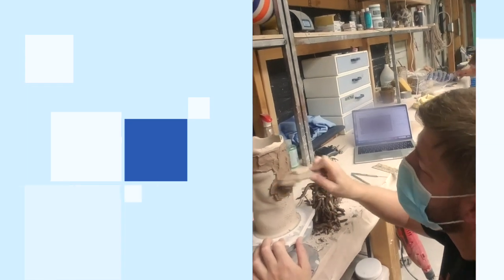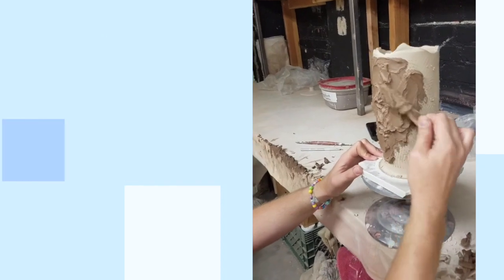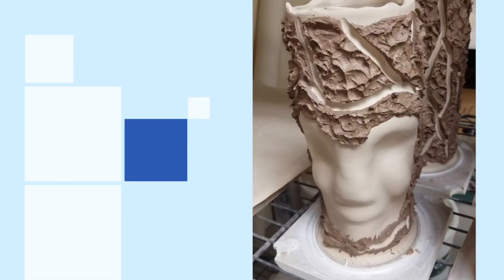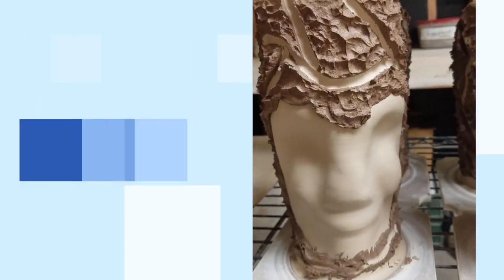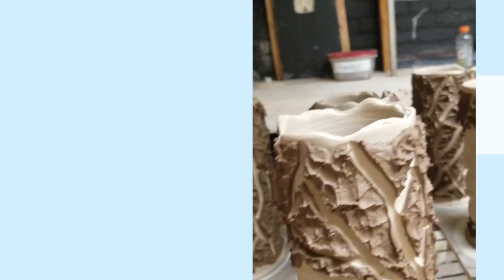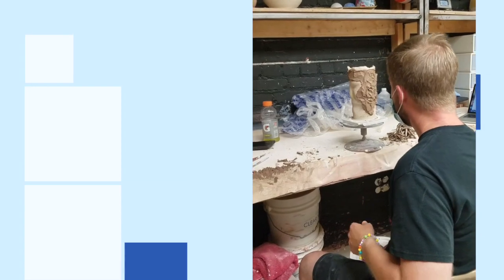Ideaworks Ceramics Spotlight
A short introduction to ceramics at Fresno Ideaworks, featuring some of our favorite people! Wouldn't you love to be part of this creative community?